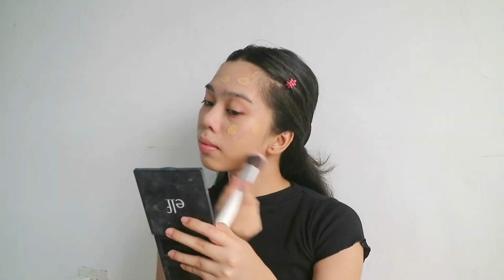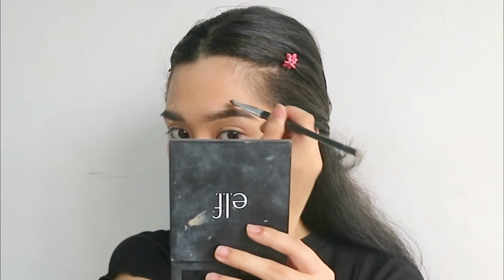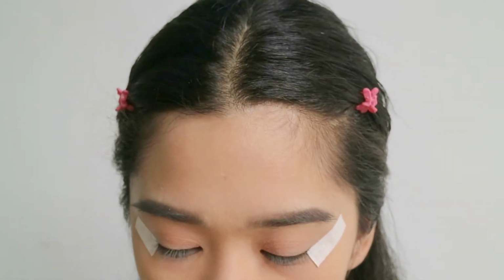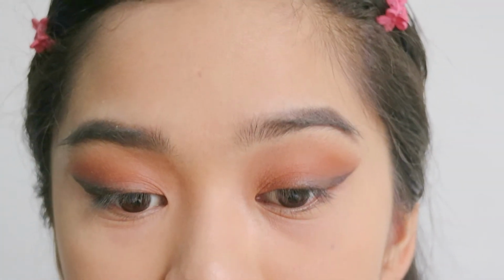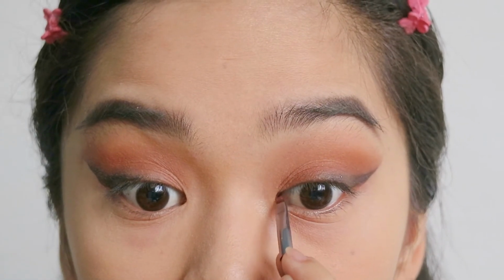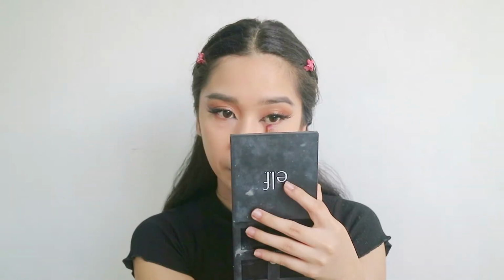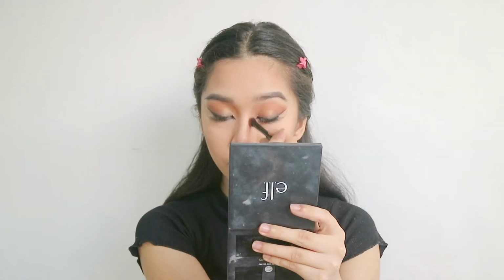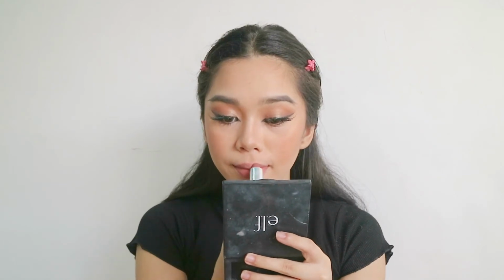HOW TO: FOX EYE MAKE UP TUTORIAL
Hey guys! Here's a tutorial how to do a fox eye make up look. Keep safe everyone ✨

products used:
Nichido Final Powder (Creamy Glow)
Elf Cosmetics Contour Palette
Elf Cosmetics Blush and Bronzing Palette (Figi)
Etude House Eyebrow Pencil (Dark Brown)
Colourpop Disney Collection Palette
Wet n Wild Megaglo Highlighting Powder (Precious Petals)
BLK All Day Intense Lipstick (Chic)
Focallure Lip Gloss (Amber)
Bench Aloe Face & Body Mist